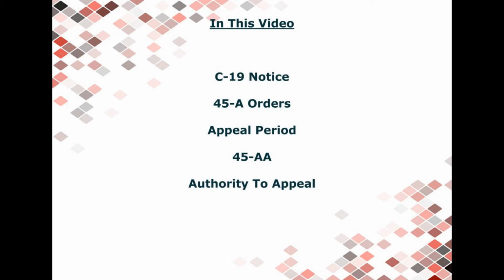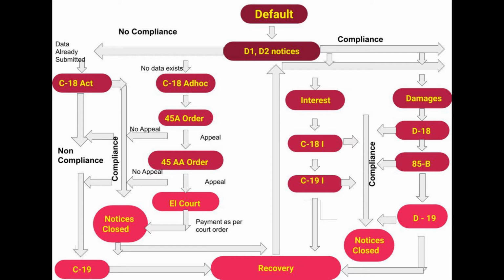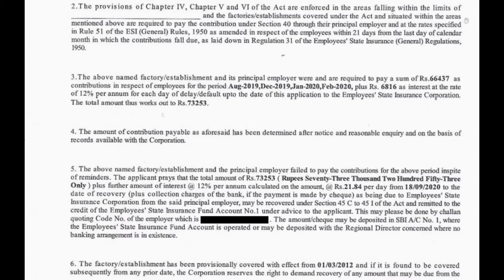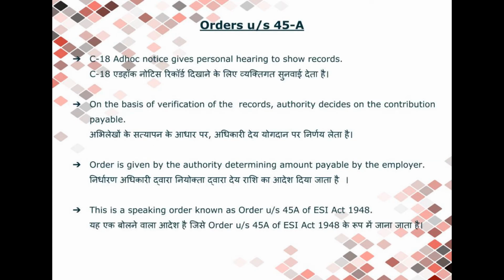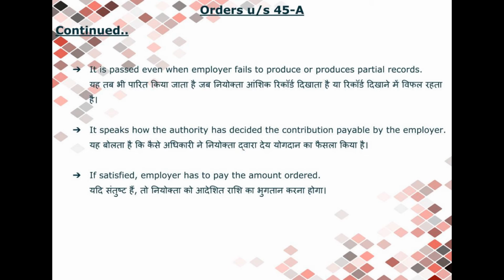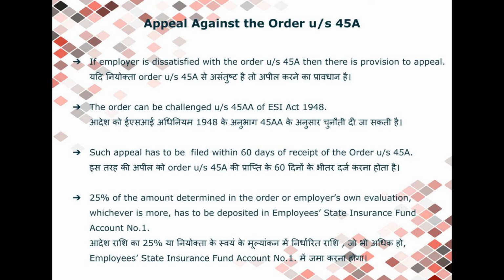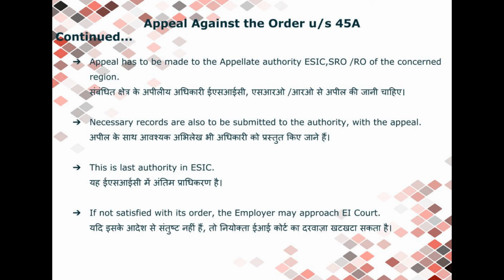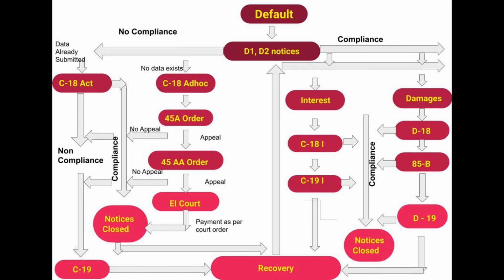E What are notices from ESIC Part II?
This is 2nd part of the series regarding notices that employers receive from ESIC. C-19, Orders u/s 45 A and 45AA etc are explained in this video.